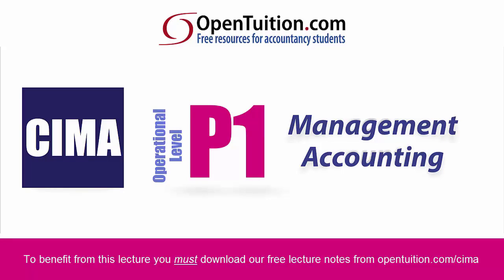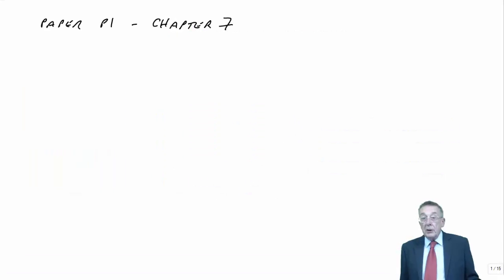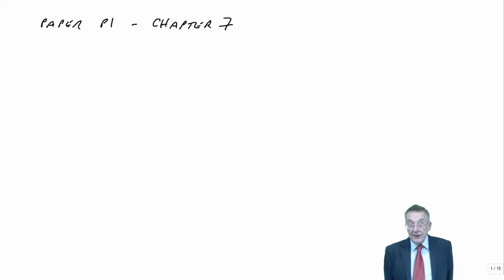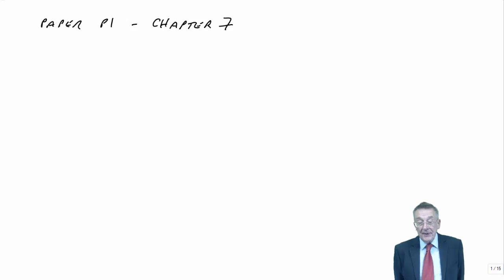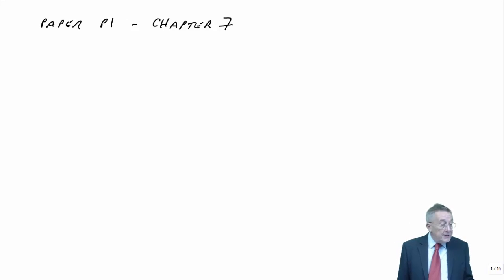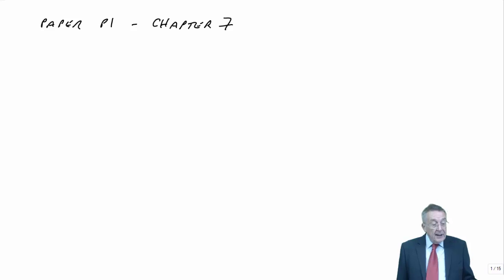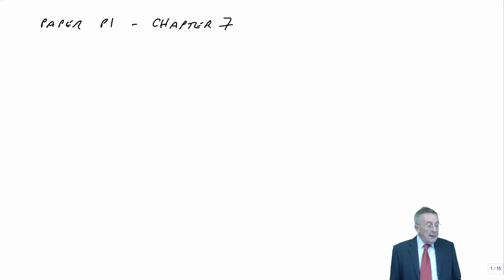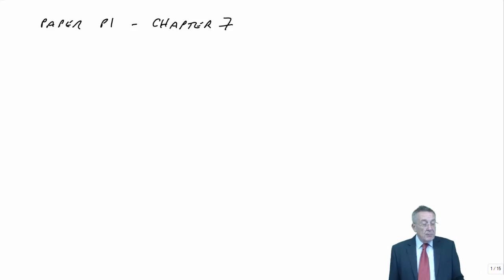CIMA P1 Standard Costing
CIMA P1 Standard Costing and Basic Variance Analysis